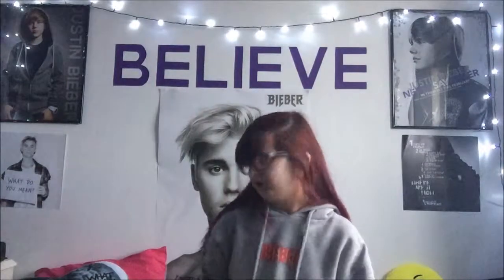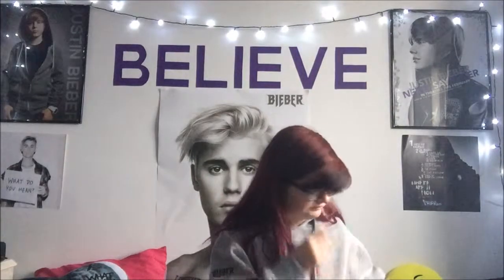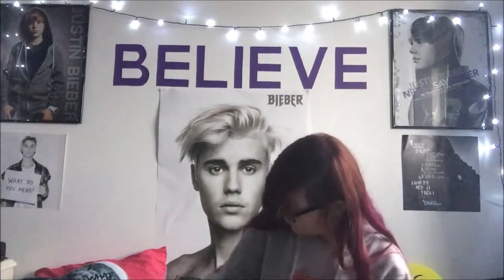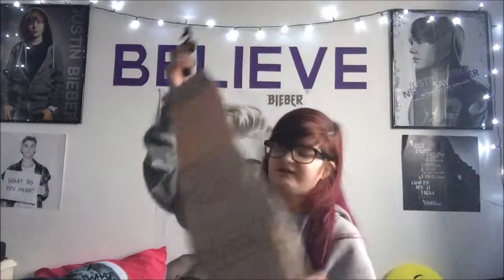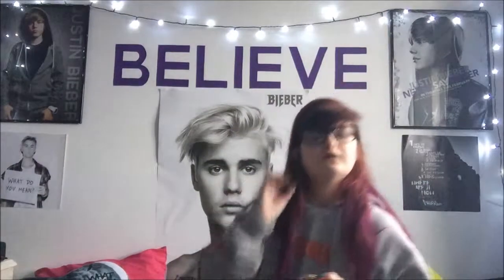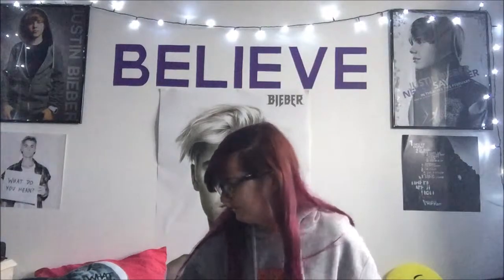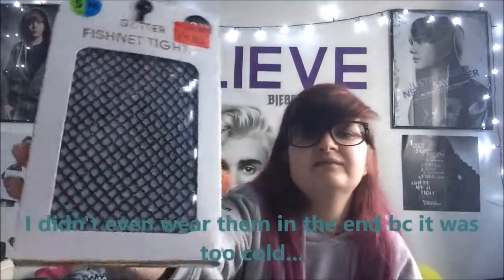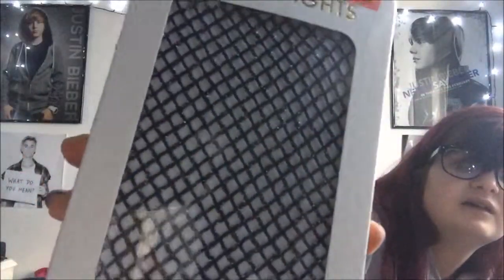Haul: Select, New Look & Primark